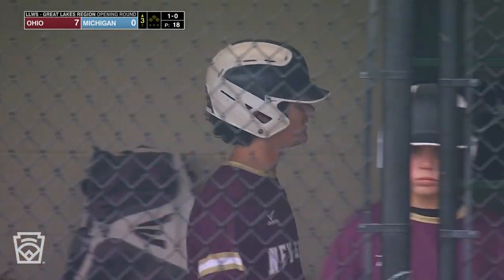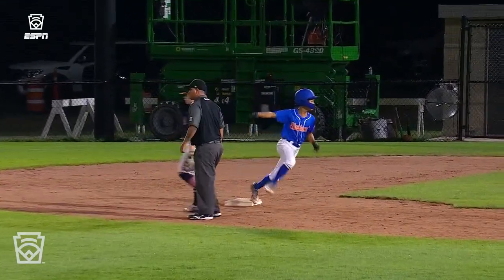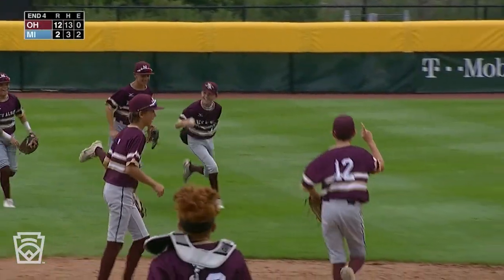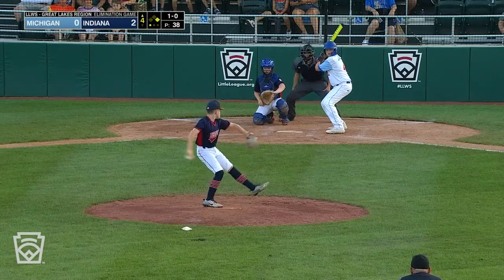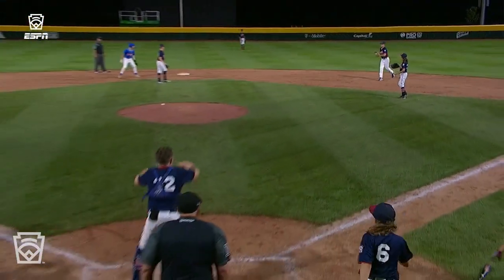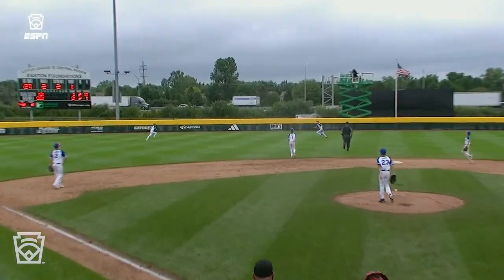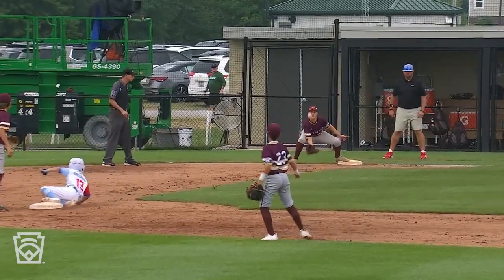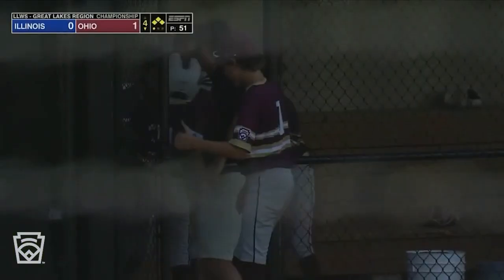FULL Highlights Great Lakes Region Tournament | 2023 Little League Baseball World Series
Top plays made battling for a spot in Williamsport!

The Great Lakes region hosts teams from Illinois (Elmhurst Youth Baseball Little League), Indiana (Bedford Little League), Kentucky (Lexington Eastern Little League), Michigan (Midland Northeast Little League). The all-stars from New Albany Little League in Ohio took home the banner!